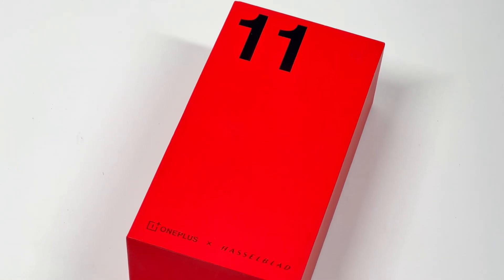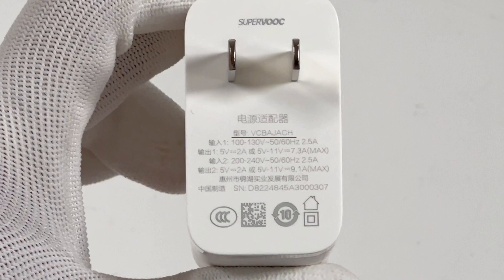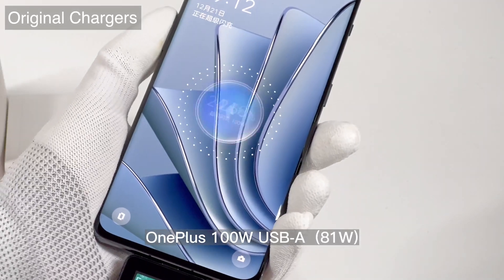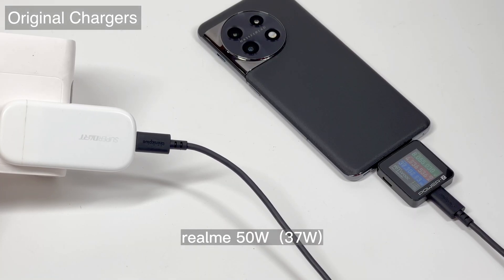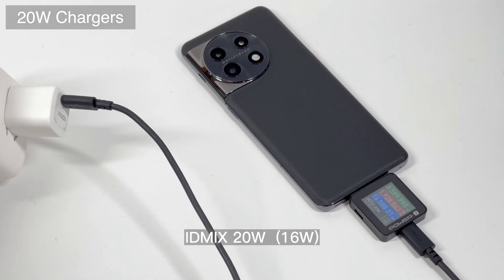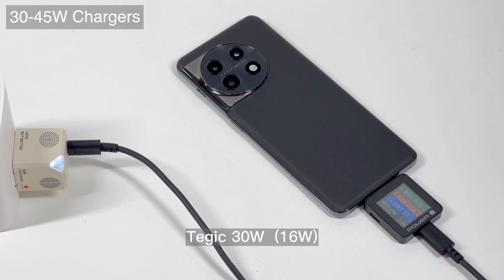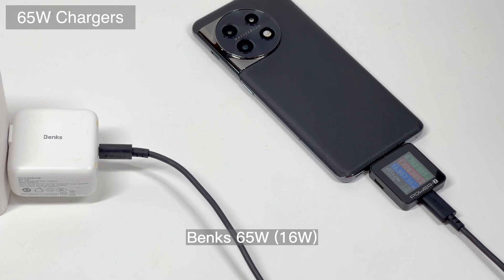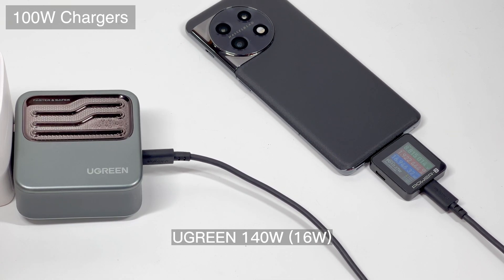Charging Compatibility Test of OnePlus 11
Introduction
Recently, OnePlus launched its next generation of mobile phones, the OnePlus 11. This time, we tested it for charging compatibility as soon as we got it. It comes with a 100W SUPERVOOC charger, which is also the default charger of some realme phones.

Chapter
0:00 Intro
1:04 Original Chargers
1:58 Third-party Chargers
3:17 Summary